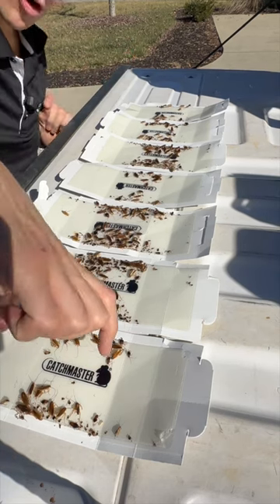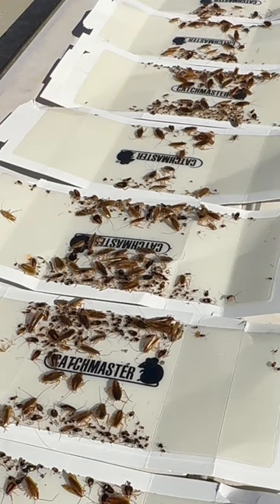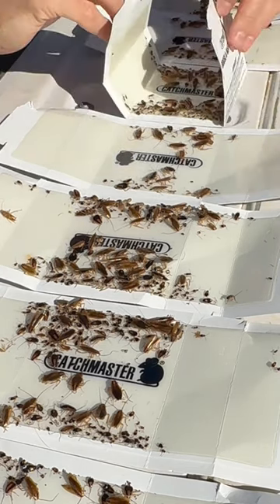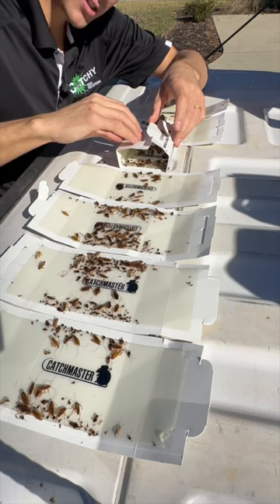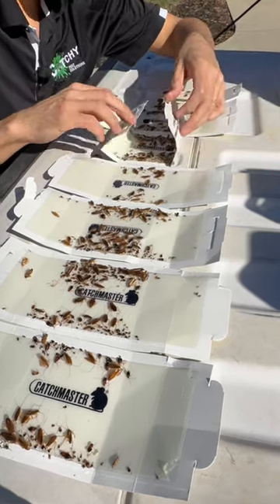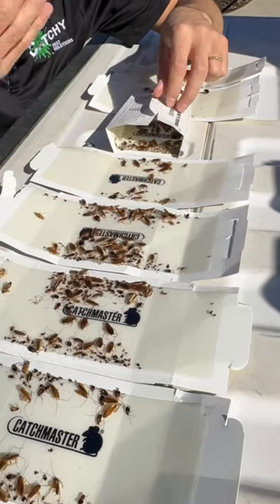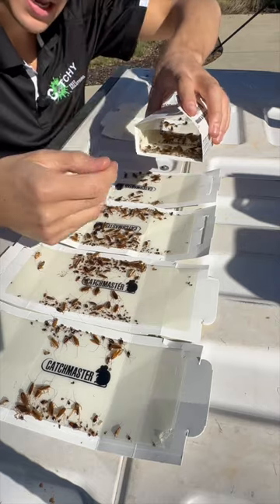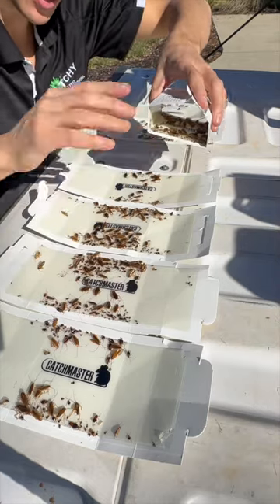Pest Control tips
My Amazon Storefront - ALL the EXACT products I use for 🪳pest control, 🎥 content creation, and 🕺personal. (If you buy any products through these links I get a small percentage of the sale ☺️)